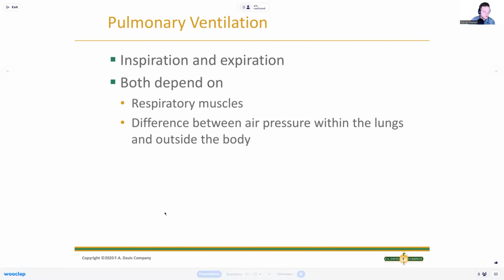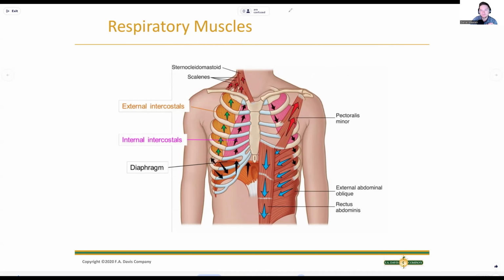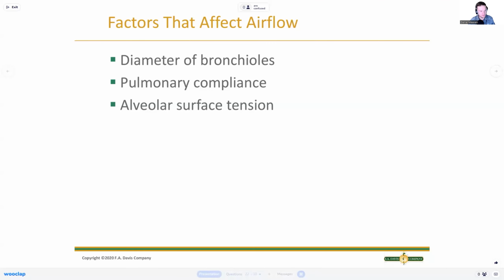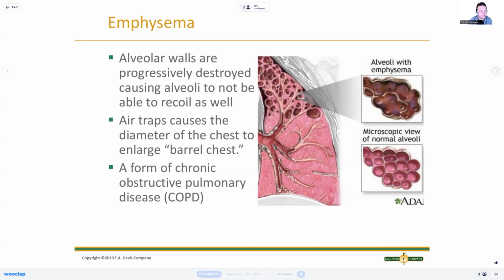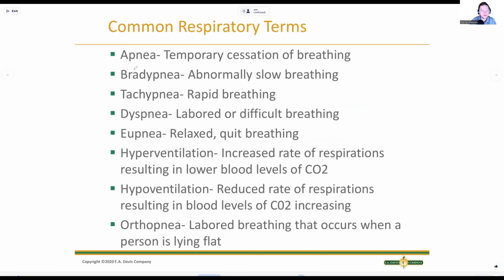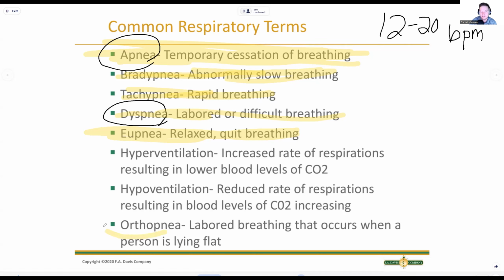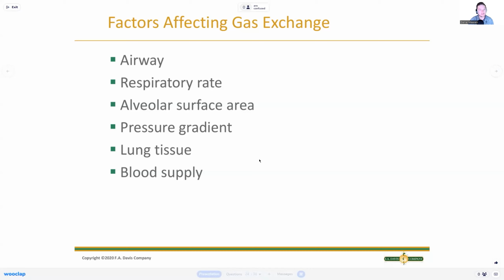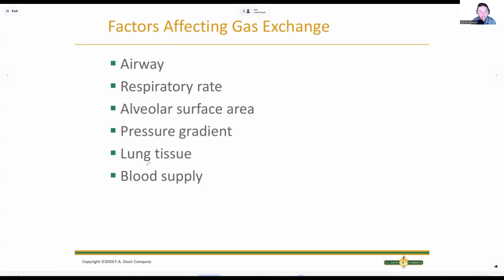Chapter 18 Respiratory System Lecture Part 2